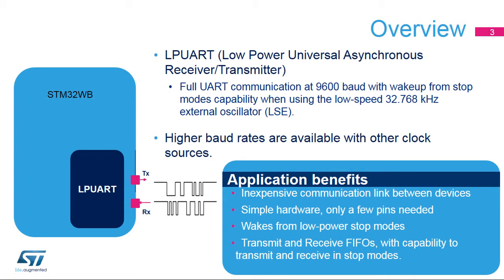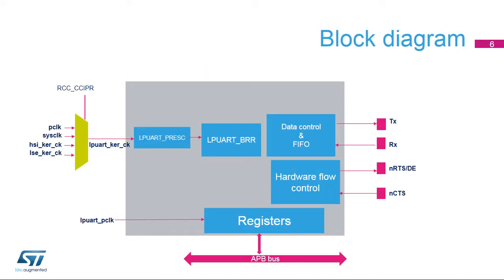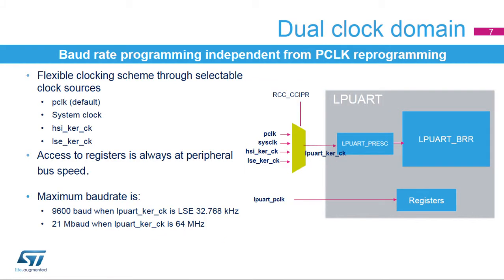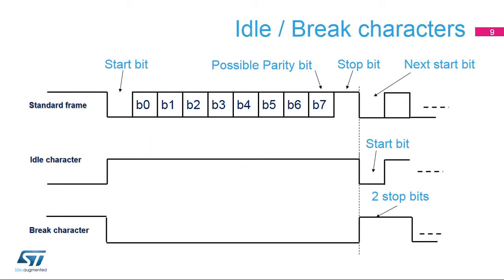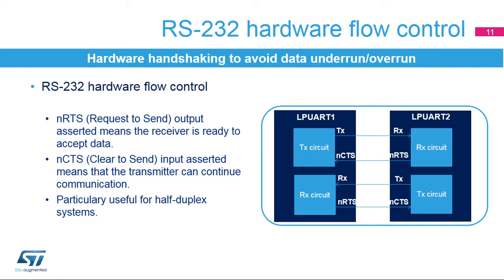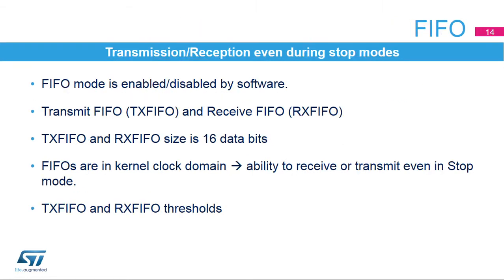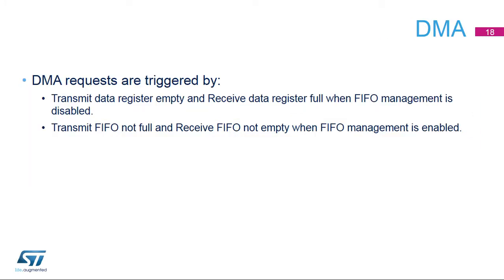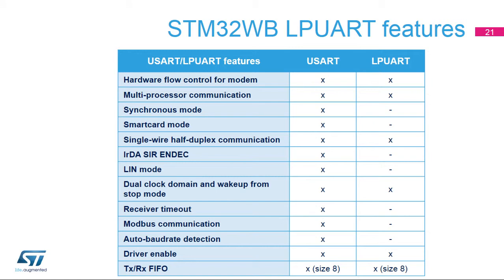STM32WB OLT - 34. Peripheral LPUART interface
Based on an Arm® Cortex®‐M4 core running at 64 MHz (application processor) and an Arm® Cortex®‐M0+ core at 32 MHz (network processor), STM32WB55 microcontrollers support Bluetooth™ 5 and IEEE 802.15.4 wireless standards.

Thanks to these two totally independent cores, this innovative architecture is optimized for real-time execution (radio related software processing) as well as flexible resource use and power management for a lower BOM cost and a better user experience.

Developed with the same technology as our ultra-low-power STM32L4 microcontrollers, the STM32WB series provides the same digital and analog peripherals suitable for applications requiring extended battery life and complex functionalities.